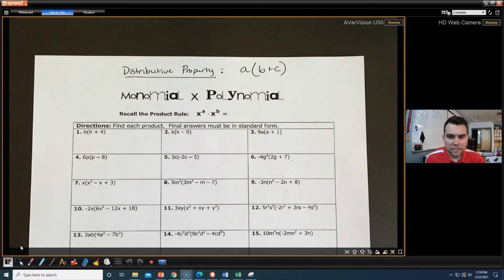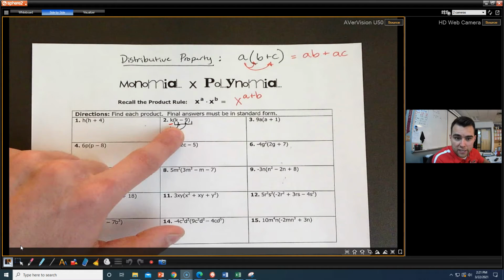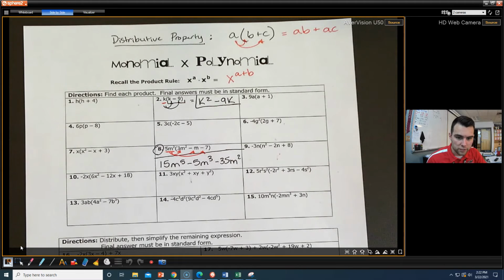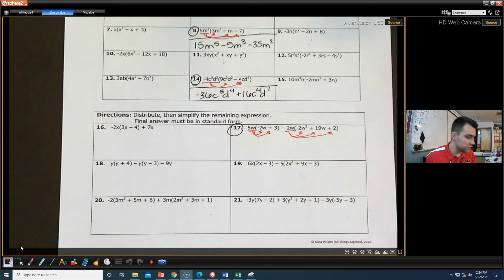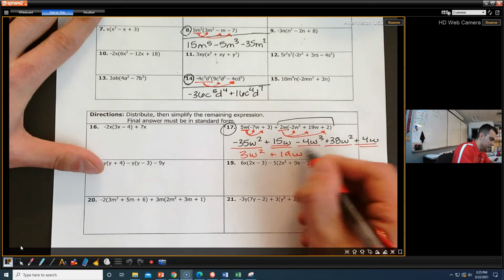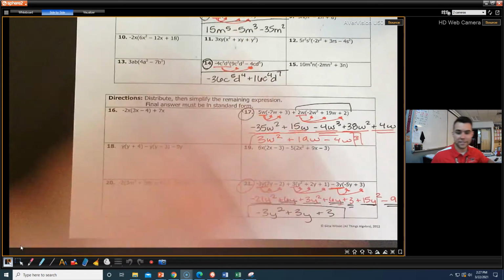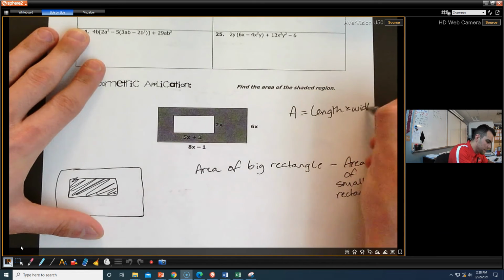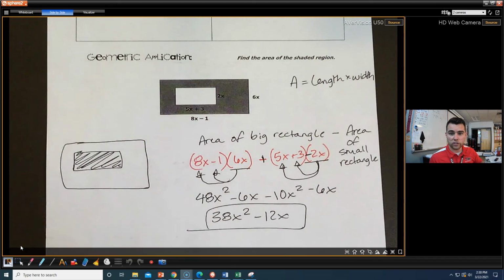Monomial times Polynomials